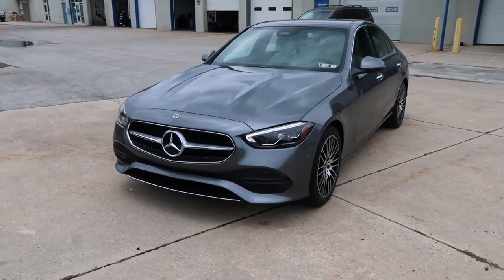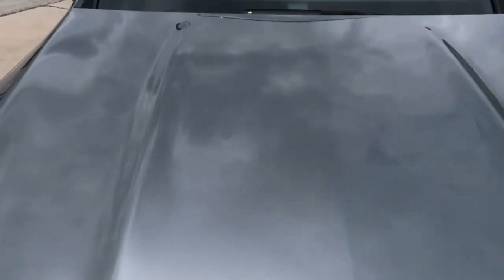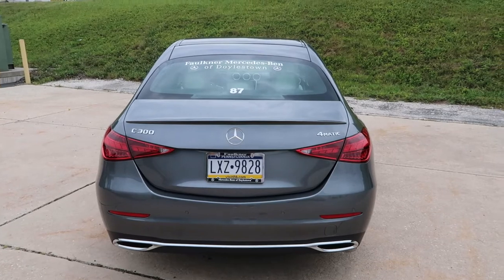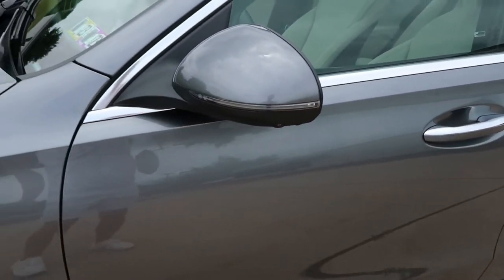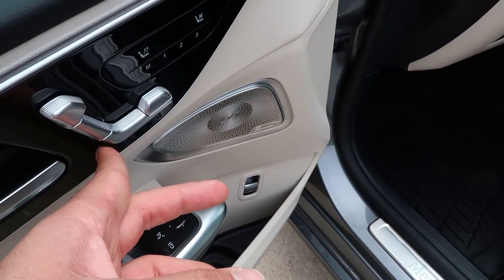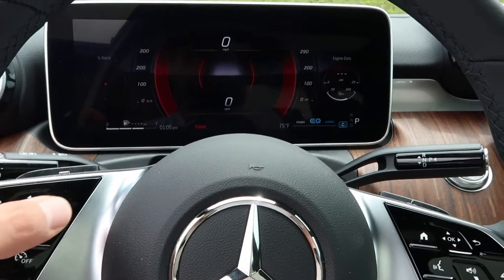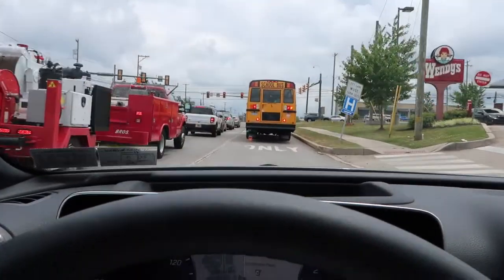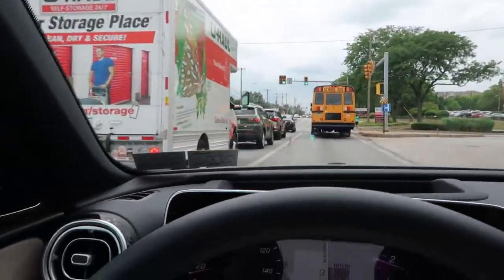THE 2022 MERCEDES BENZ C300 IS A BABY S CLASS; TOTAL LUXURY!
I was given the new C300 for a couple days while my c63s was in the shop and man was this car ever luxurious.  Considered to be "the baby S class" I was rolling around in pure comfort.
Check out the video with my thoughts on the new model.

OVER THE MOON FOR THIS NEW CHAPTER OF SHARPMOVES.

100 LIKES GETS A $100 APPLE GIFT CARD SO GENTLY PRESS IT!